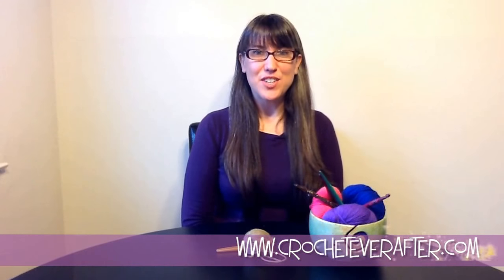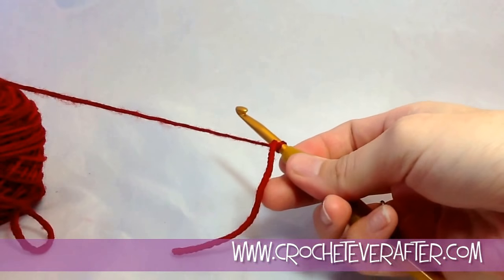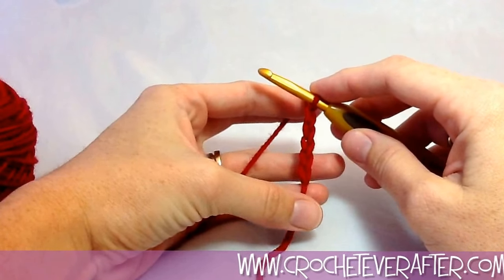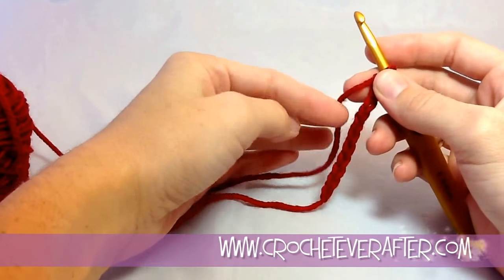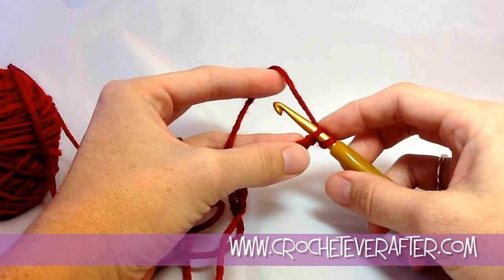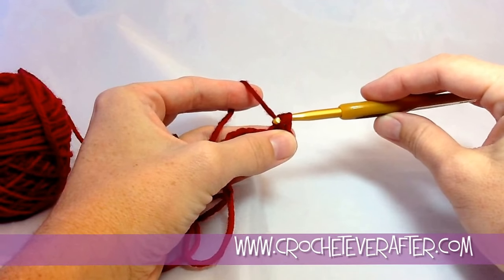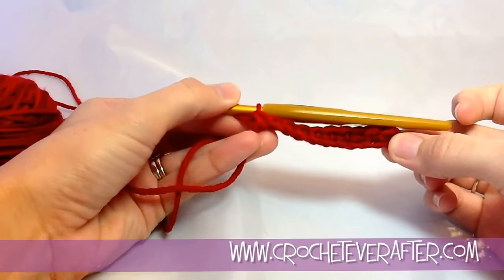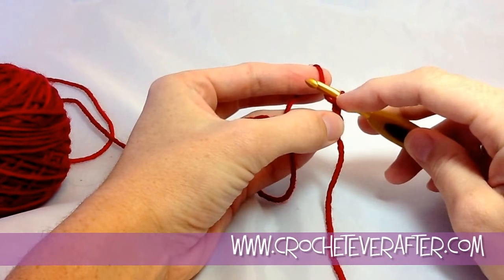Single Crochet For Beginners Tutorial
Yarn I'm Using
Hook I'm Using

This tutorial will take you from creating your foundation chain all the way through working your first row of single crochet. Learn where to insert your hook and why and also learn how to keep your stitches even and consistent.